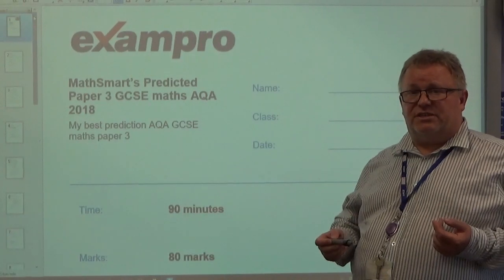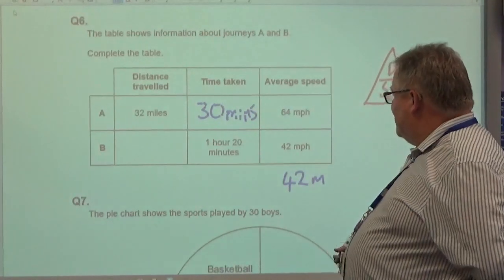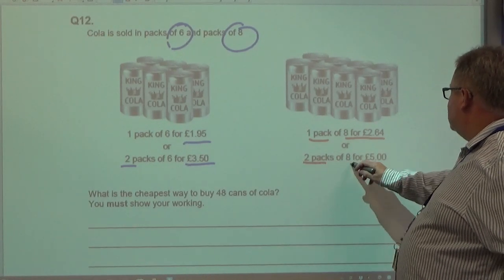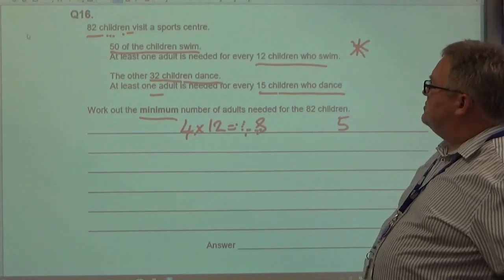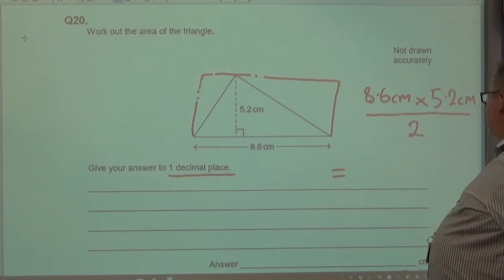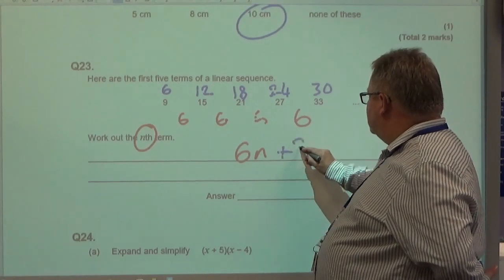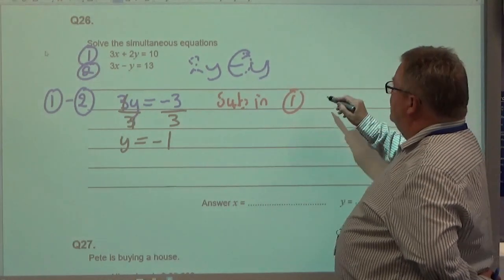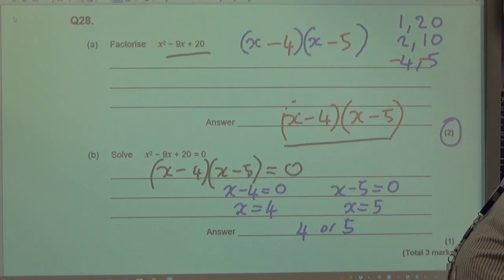Martin Newton - Predicted Paper for GCSE Maths Paper 3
Martin runs through a set of questions covering topics not seen on papers 1 or 2 that might come up on paper 3.